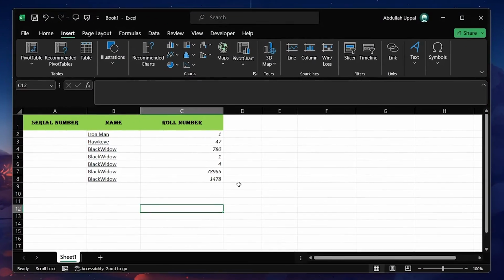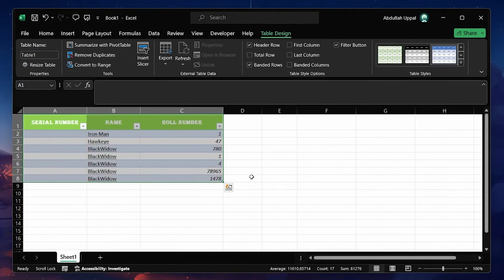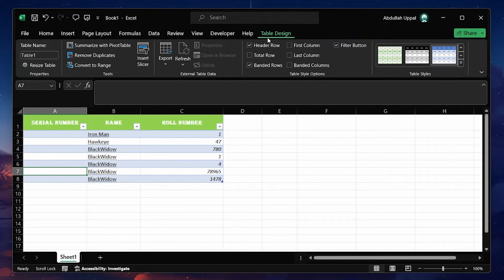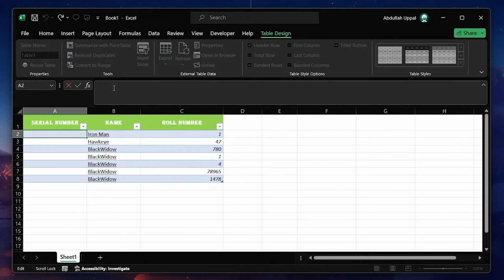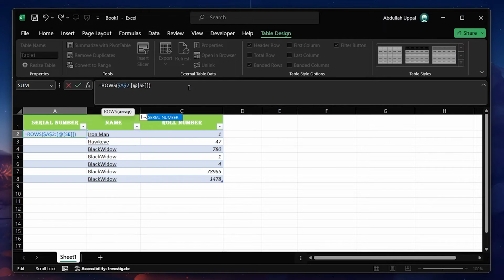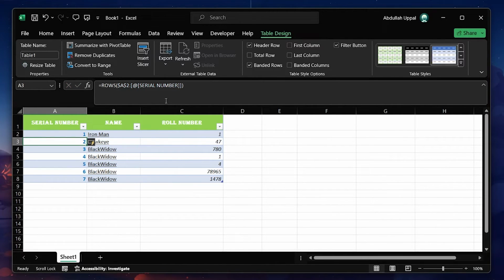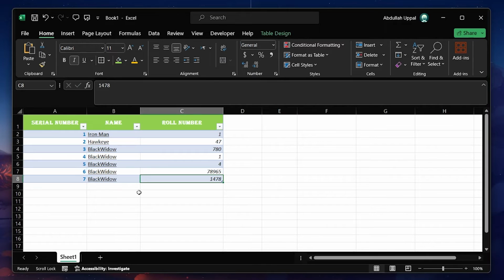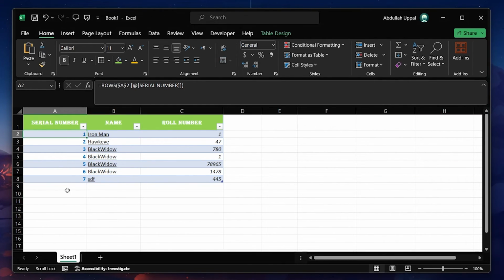How To Insert Serial Number Automatically in Microsoft Excel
A short tutorial on automatically inserting serial numbers in Microsoft Excel,

Excel formula “=ROWS($A$2:[@[YOUR HEADER NAME]])”